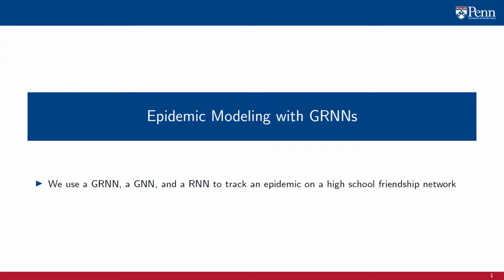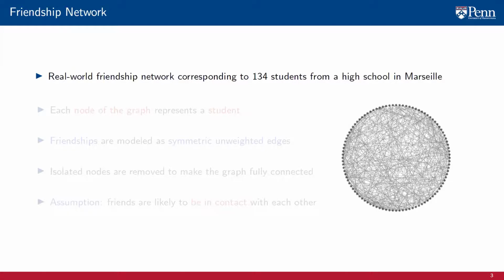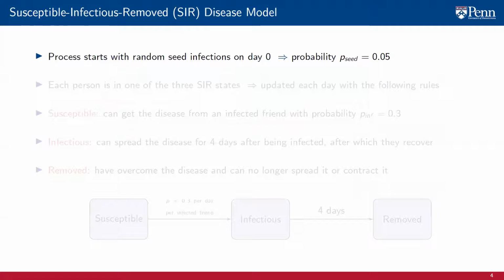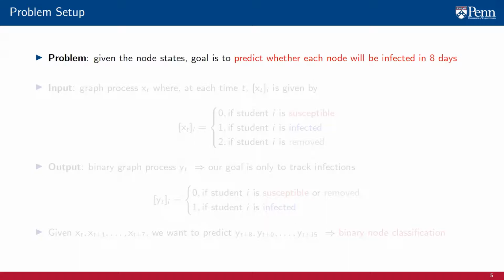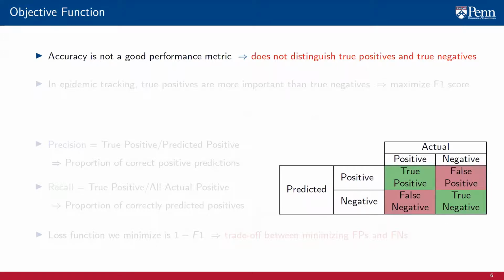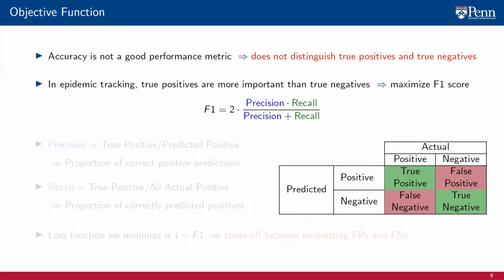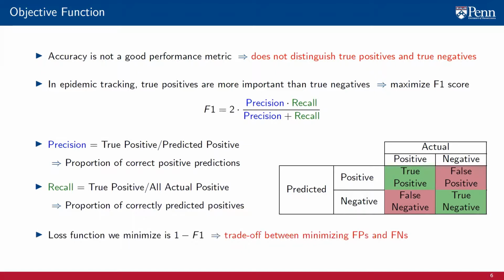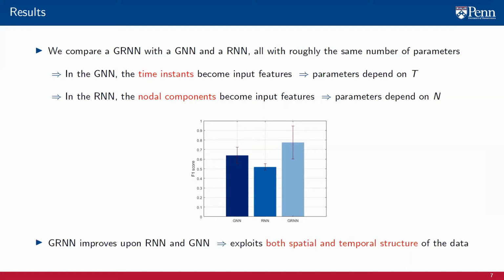Lecture 11.7 - Epidemic Modeling with GRNNs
In this lecture, we explore an application of GRNNs – an epidemic modeling – and compare them with GNNs and RNNs. To model the epidemic we will use a real-world dataset of a highschool in France. We will construct the graph by knowing their friendship network and we will model the epidemic spread with the SIR model. The numerical example shows that GRNN outperforms both RNNs and GNNs which is consistent with the fact that GRNN exploits both the spatial and the temporal structure of data.